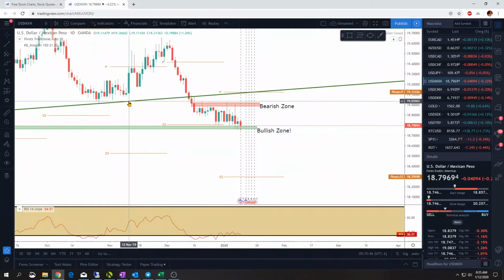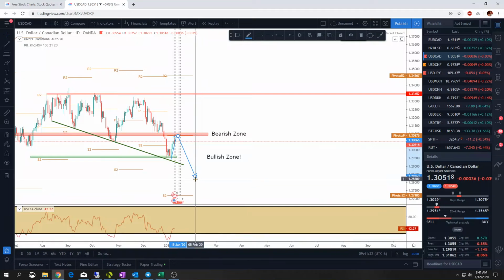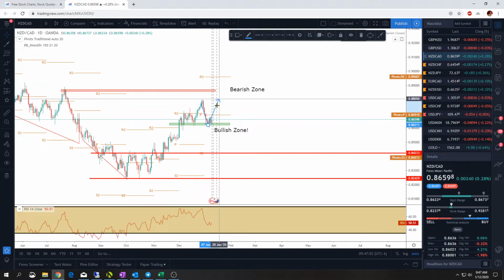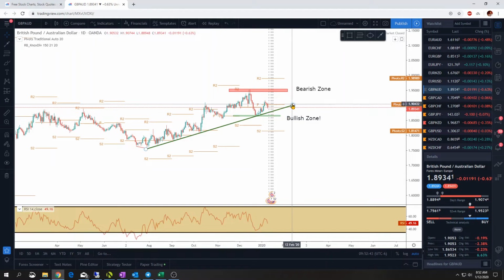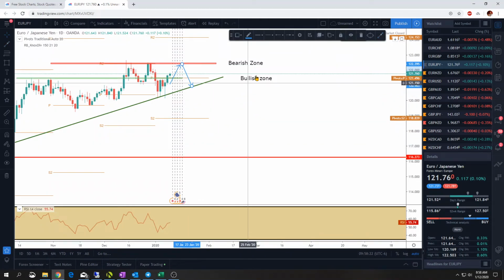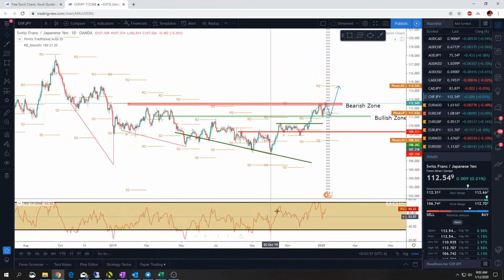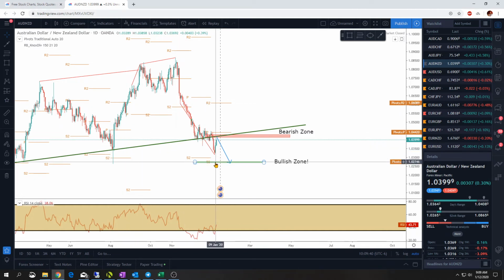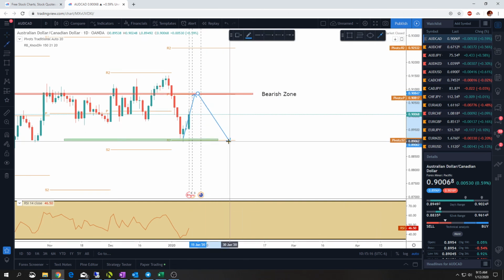Clayton Allen breaks down the the FOREX charts looking for possible profit!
This is a full breakdown of my perception of Price action on higher time frames! I take my entries using smaller time frame confirmation and you should too.
Good Luck!